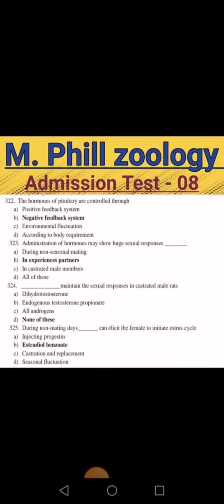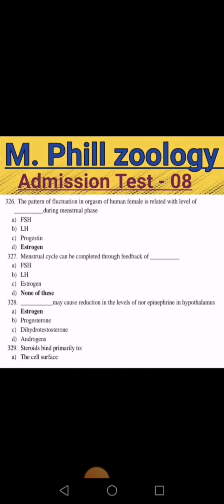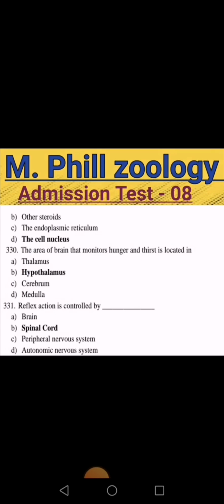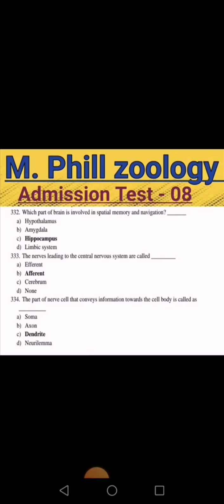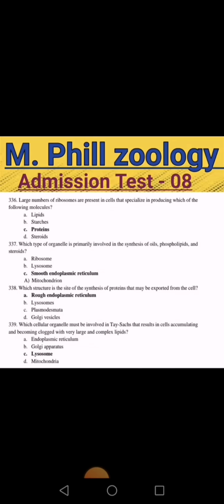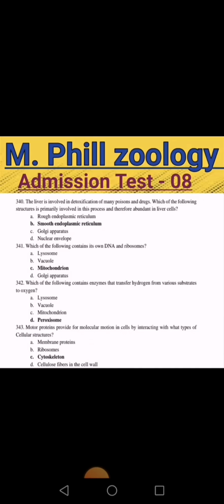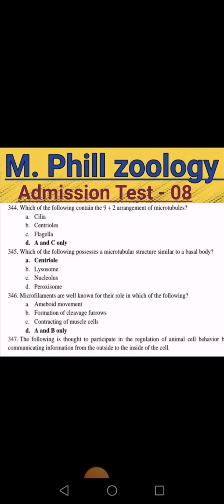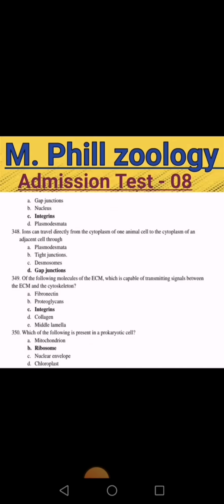M.Phill Zoology Entry Test-08 Mcqs|Lecturer Zoology|Botany solved MCQS